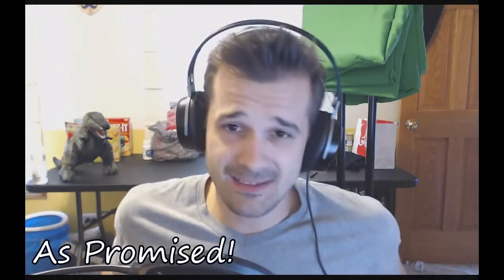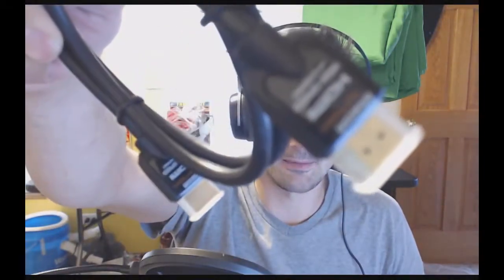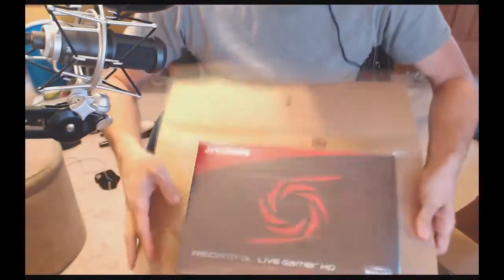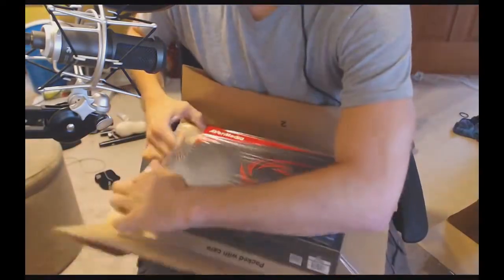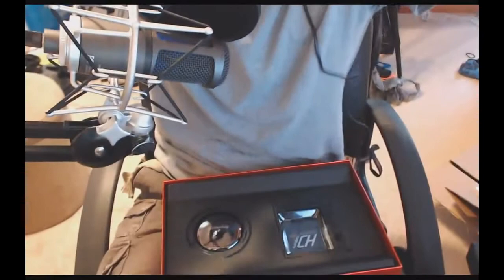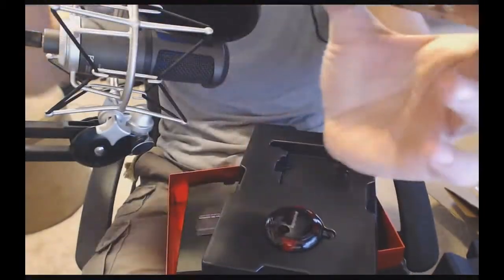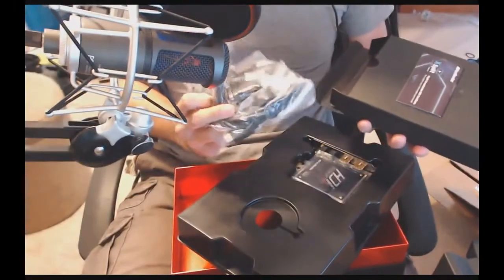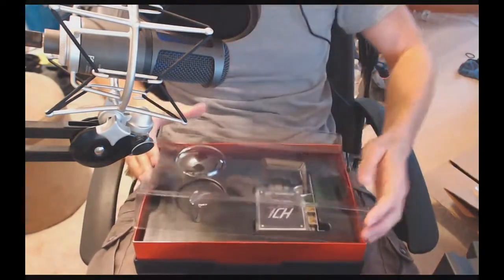Avermedia LiveGamer HD! (Unboxing)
I promised everyone on the stream that I would make a little unboxing video of my purchase for Friday's 24-Hour Stream! Well.. HERE WE GO!

Yayyyyyy!!!